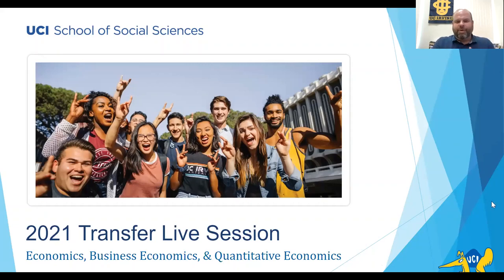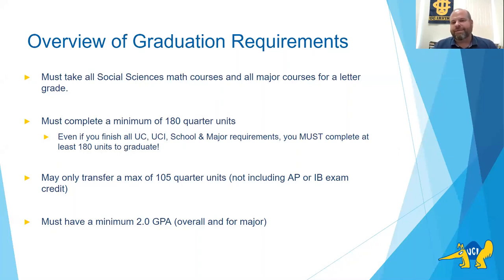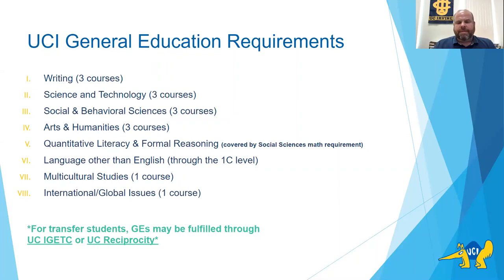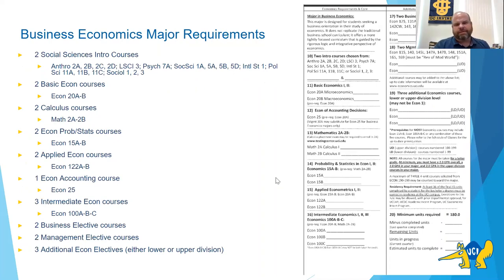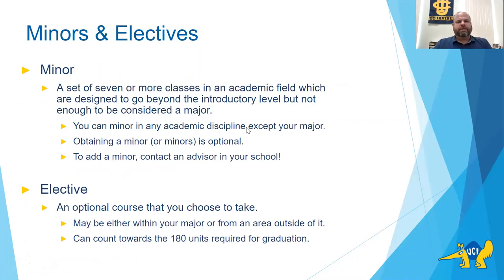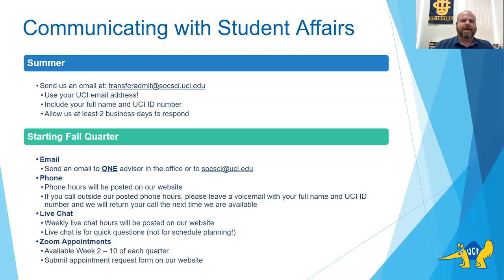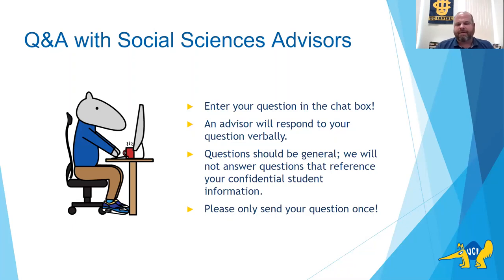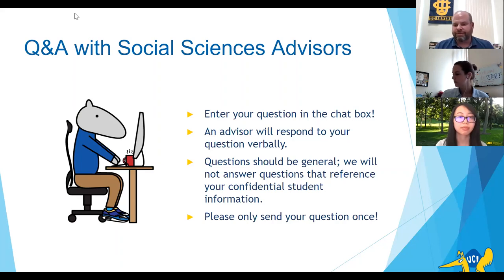Prospective Economics (Department of Economics) Live Session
As part of our transfer advising for Summer 2021, we offered a live presentation via Zoom. These live presentations went over some of the basic information you will need to graduate with your major as a transfer student at UCI. After the initial presentation, there was also a live Q&A session.

Recorded: Wednesday, June 9, 2021